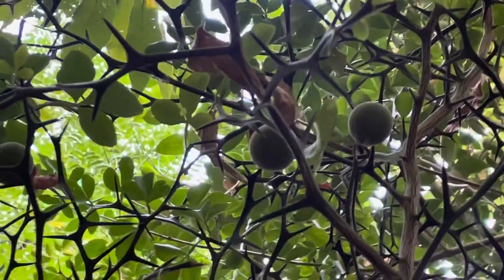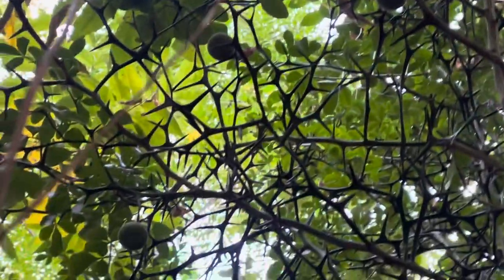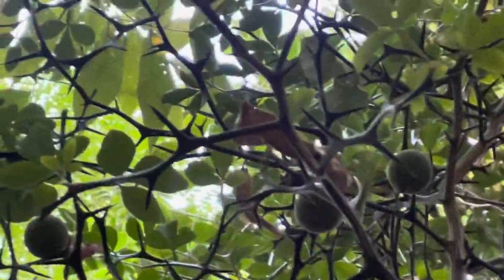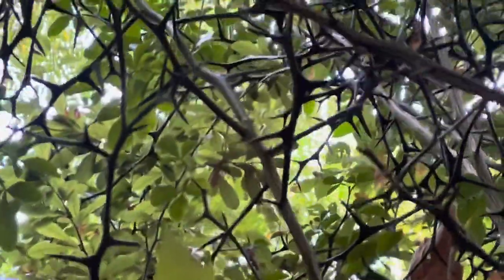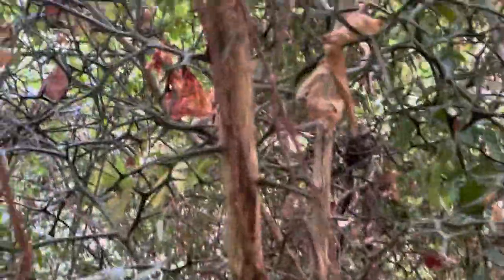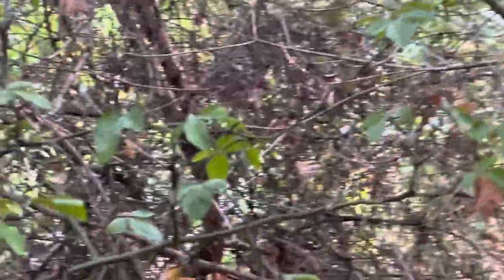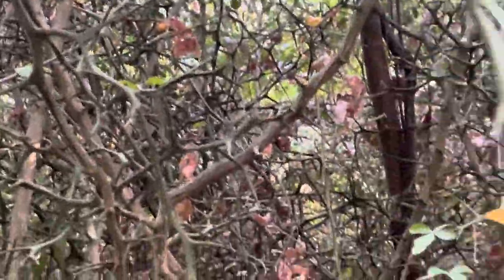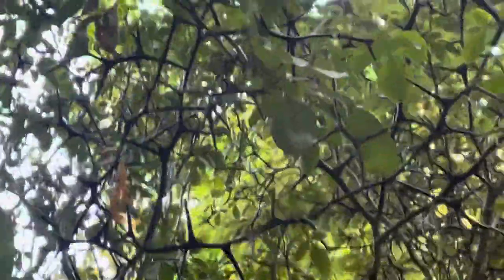Trifoliate orange tree￼